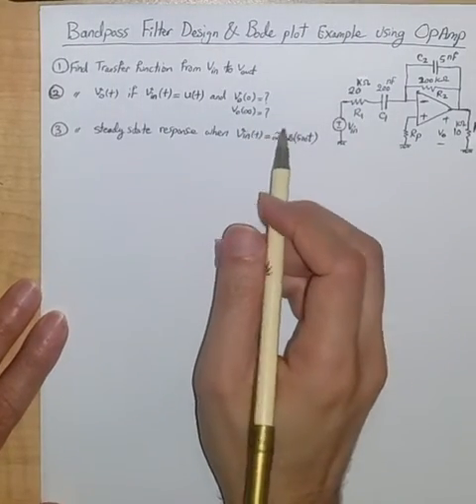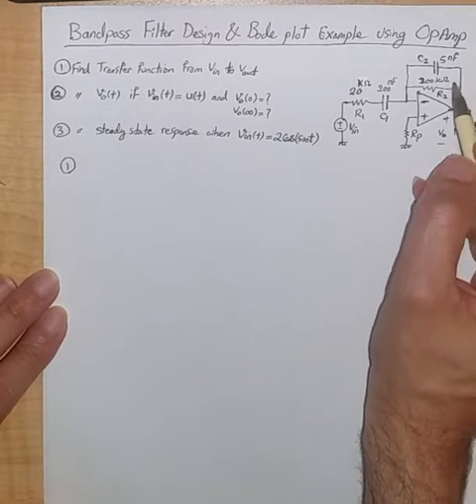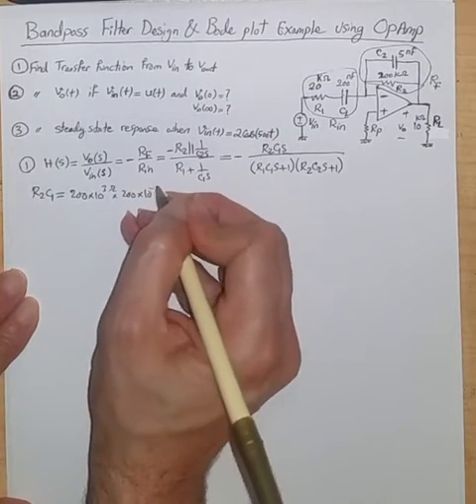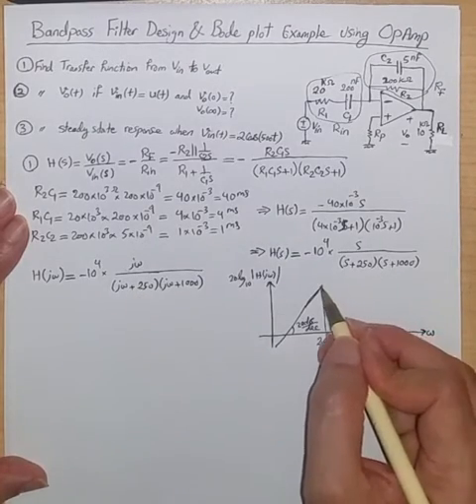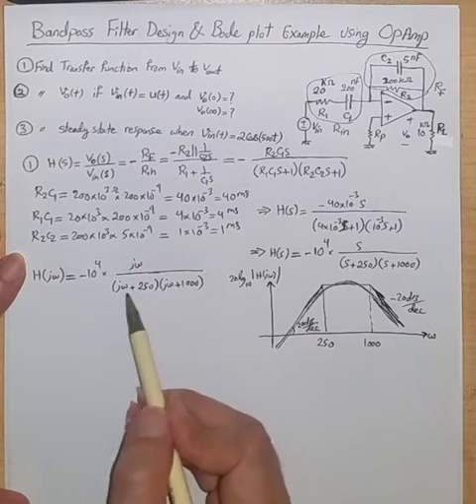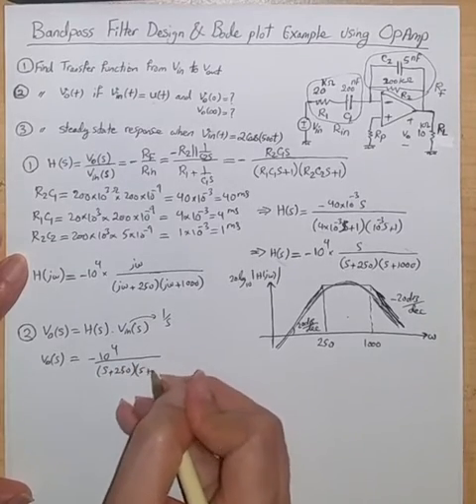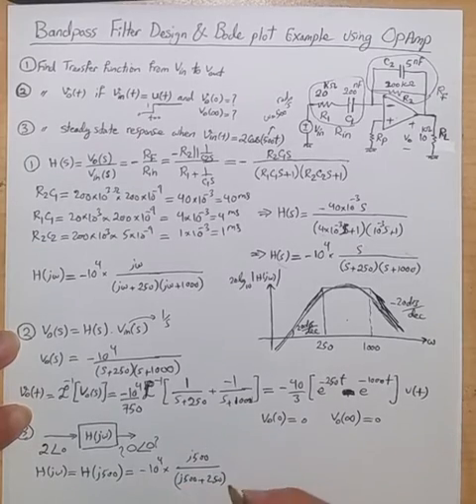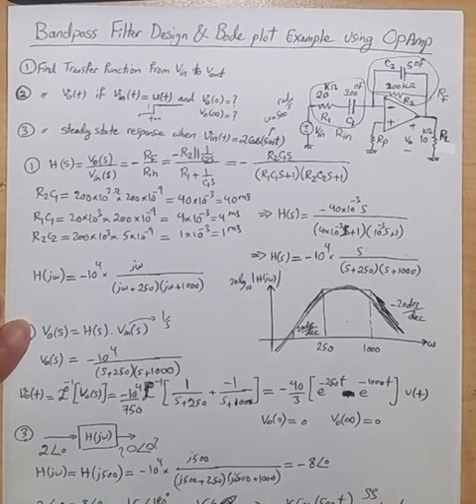Filter Design using Op Amp and Bode plot Example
Band-pass filter design example using Operational amplifier.  In this filter design video, the following questions are discussed.
-- Find Transfer Function (S domain) from input to output for a bandpass filter
-- Find transient response of a bandpass filter to step function
-- Find steady state sinusoidal response of a bandpass filter
-- Bode plot illustration of a bandpass active filter
-- Intuitive analysis of a bandpass filter